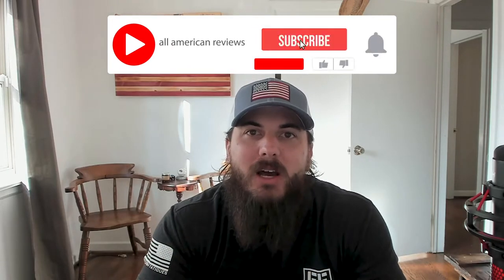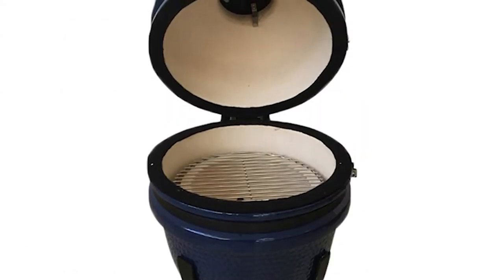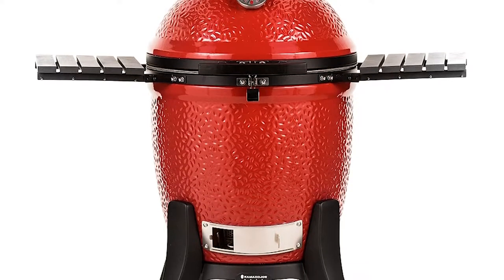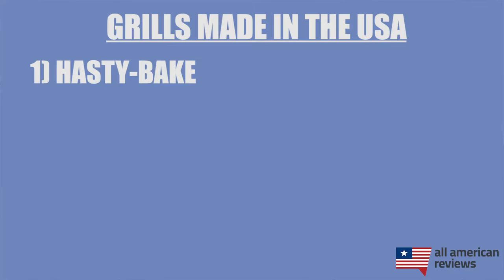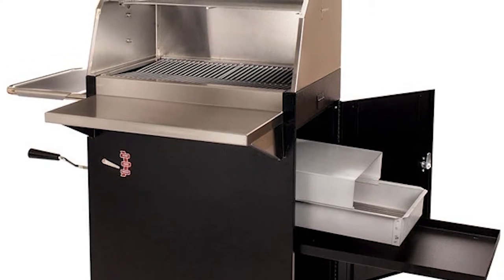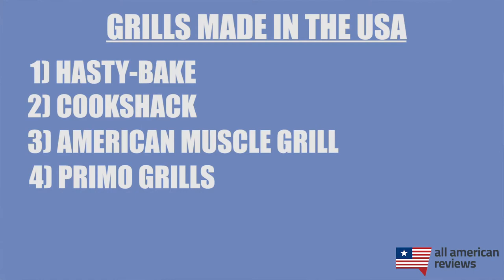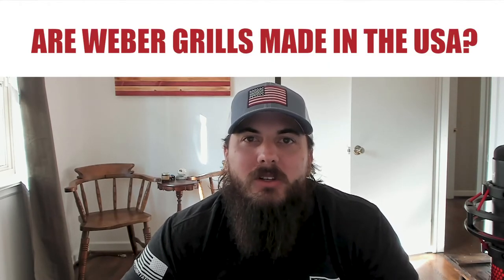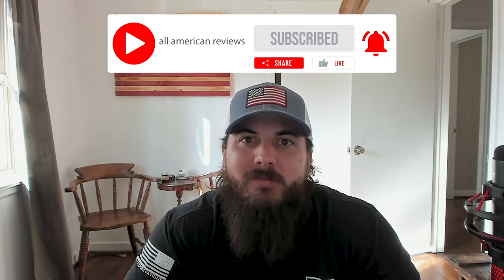How to Find Grills Made in the USA (+ Great American Made Grills!) - AllAmerican.org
In this video, we're talking about grills. There are so many different types of grills and a lot of materials you can choose from, which can make finding quality American made grills pretty difficult. We cover all of those major materials, how to find grills made in the USA, some great American made grills, and cover some popular grills that are not made in the USA.

Sections:
0:00 Intro
1:00 How to Spot Grills Made in the USA
4:24 Great American Made Grills
7:00 Frequently Asked Questions

American Made Grills Mentioned:
Hasty-Bake Legacy 131 Powder Coated Charcoal Grill
Cookshack PG500 Fast Eddy’s Pellet Grill

My hat and t-shirt in this video are from Freedom Fatigues, a great apparel brand made in the USA